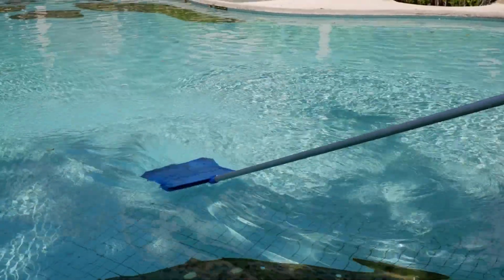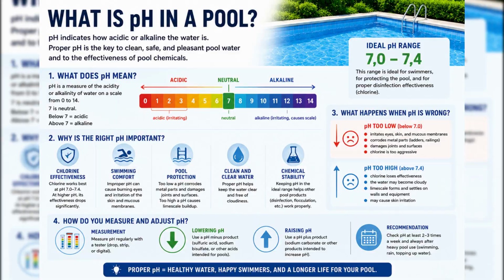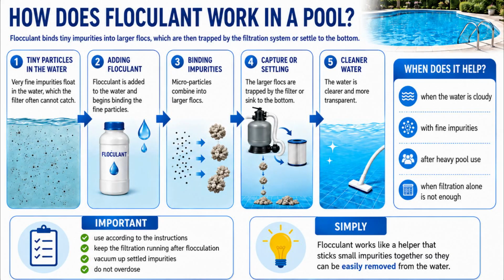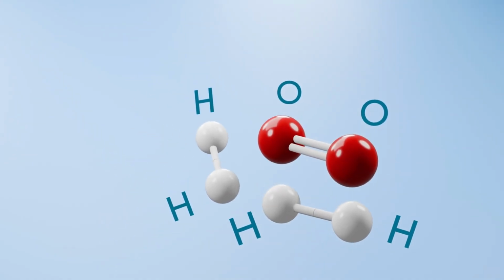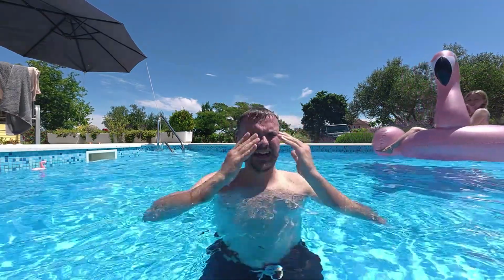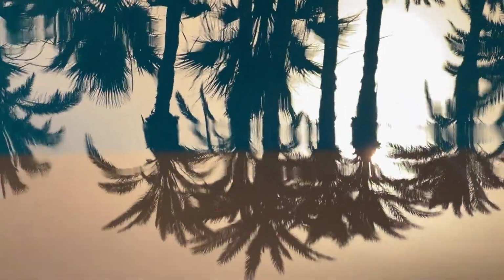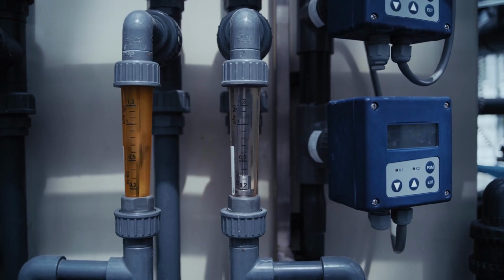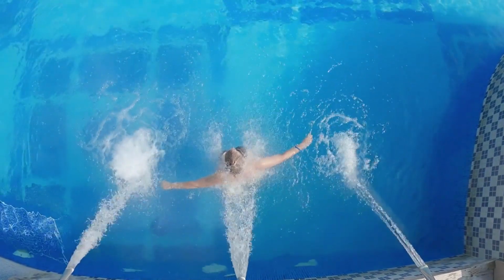How Does Pool Chemistry Work? Chlorine, pH, Algae, Filtration & Saltwater Pools Explained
How does pool chemistry work, and why are chlorine, pH, and filtration essential for clean swimming pool water? Why does pool water turn green, what causes algae, and how do saltwater pools actually work?

In this WebMaxi documentary, we explain the science of swimming pool water—from chlorine disinfection and pH control to filtration, shock chlorination, flocculation, salt electrolysis, and UV treatment.

You'll learn:

How pool chemistry works
How chlorine works in a swimming pool
Why pool pH is important
What free and combined chlorine mean
What chloramines are
Why pools smell like chlorine
Why pool water turns green
How algae grow in swimming pools
How shock chlorination works
How pool algaecides work
How flocculants work
Why pool water becomes cloudy
How pool filtration works
What total alkalinity means
How water hardness affects a pool
How chlorine stabilizer works
How sunlight affects chlorine
How saltwater pools work
How salt chlorinators produce chlorine
How UV pool disinfection works
How automatic chemical dosing works
How modern pool sensors monitor water

We also explain why more chlorine does not automatically mean cleaner water, why a saltwater pool is still a chlorinated pool, and how chemistry, circulation, and filtration must work together to maintain clear and safe swimming pool water.